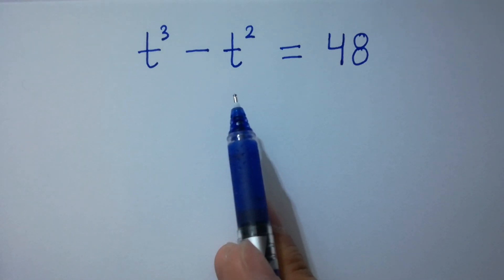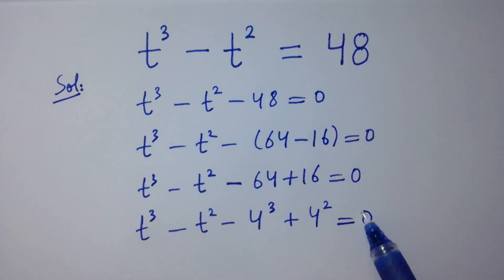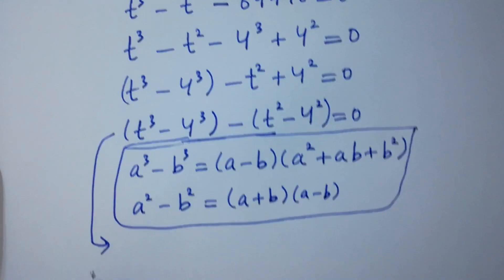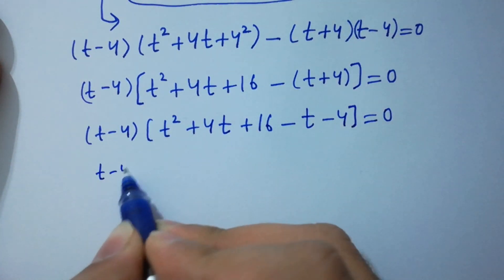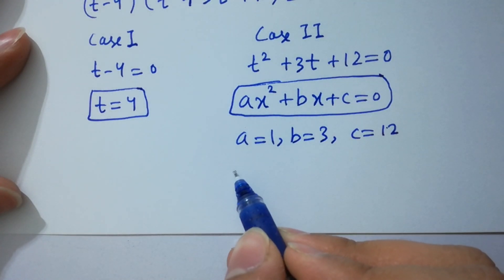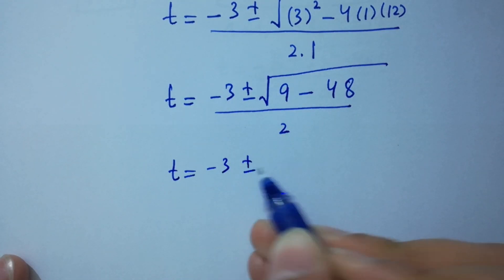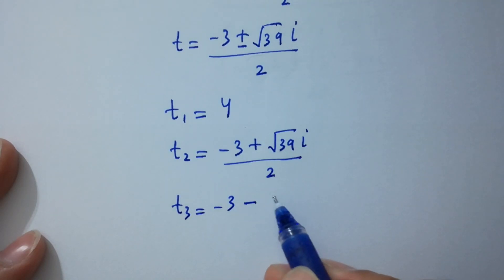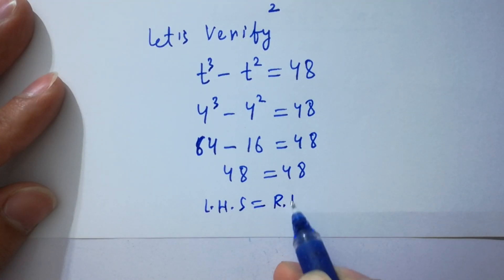Solving a 'Stanford' University entrance exam | t=?